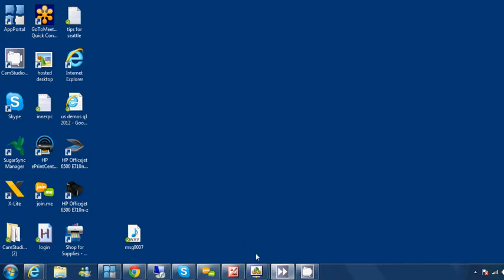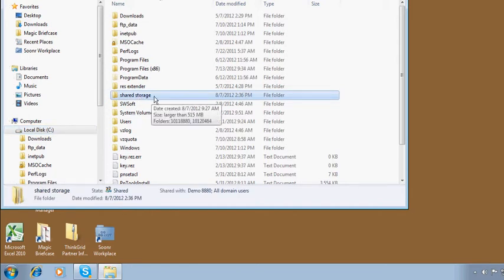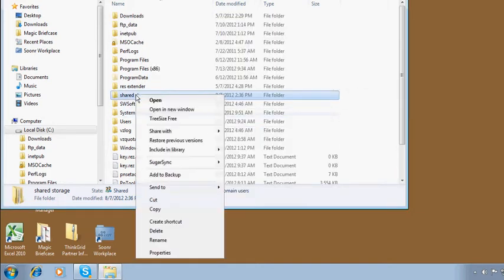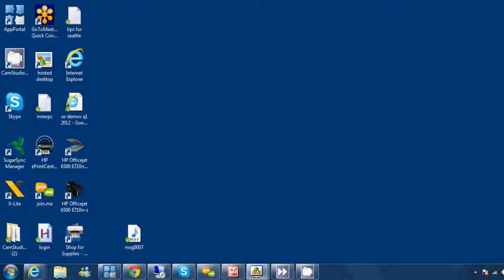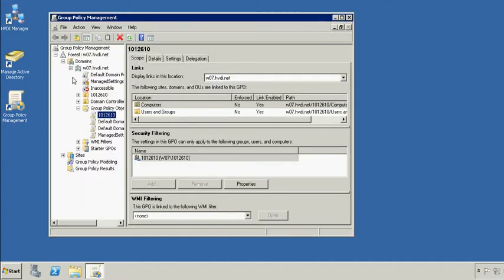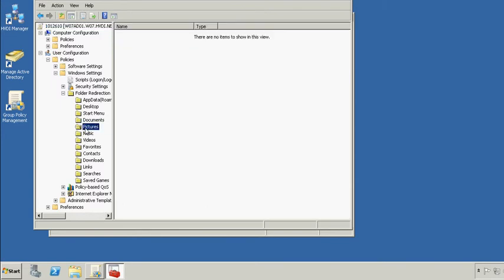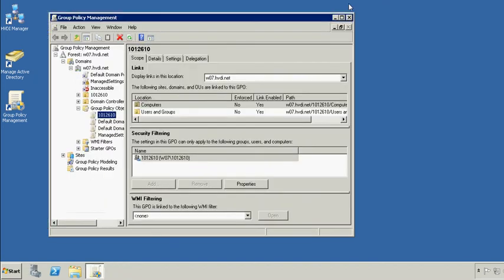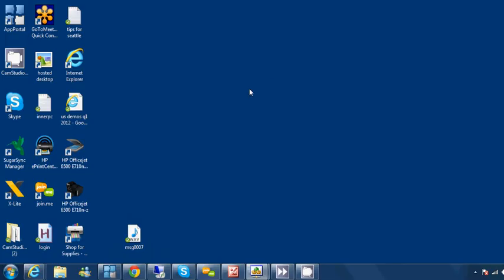thinkgrid folder redirection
Demonstration training video on how to set up folder redirection in the ThinkGrid Hosted Desktop environment.